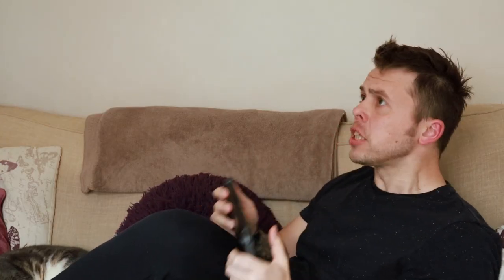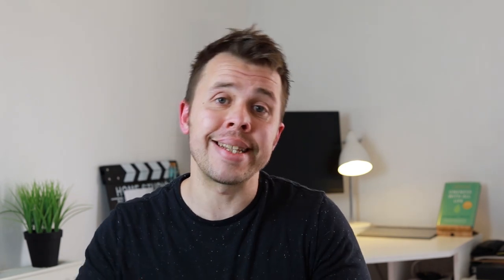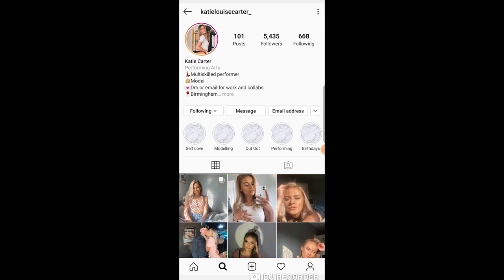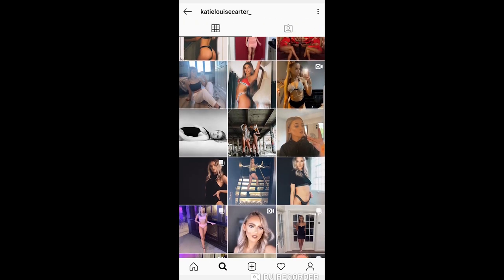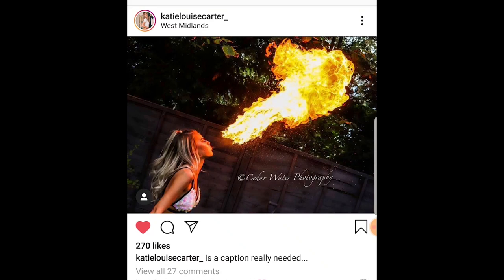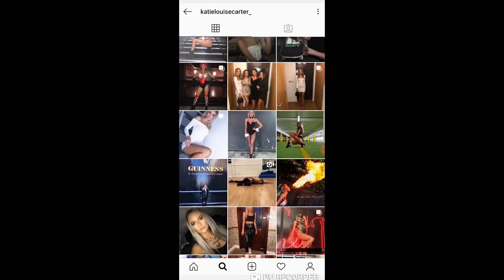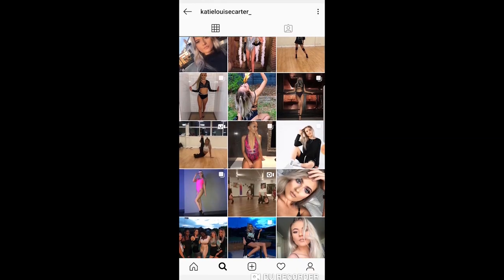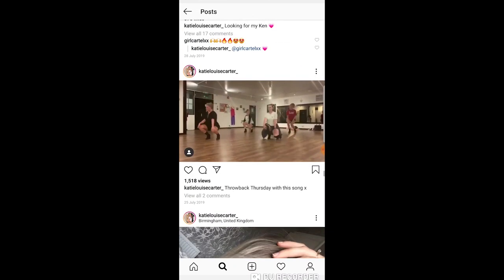Quarantine Photography | EASY Home Photography Ideas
Quarantine Photography, Easy Home Photography Ideas to try while you are stuck indoors.